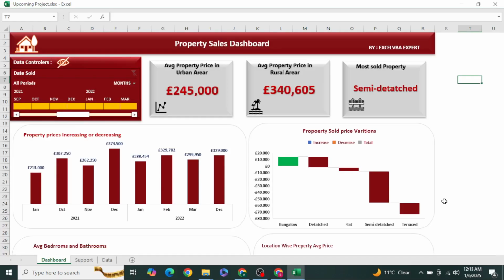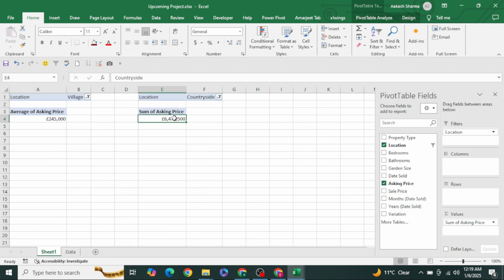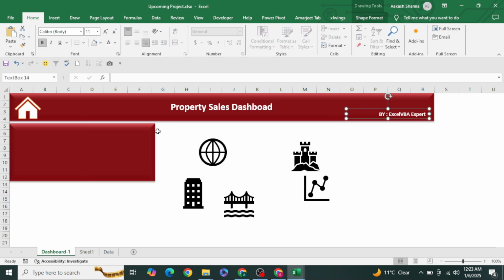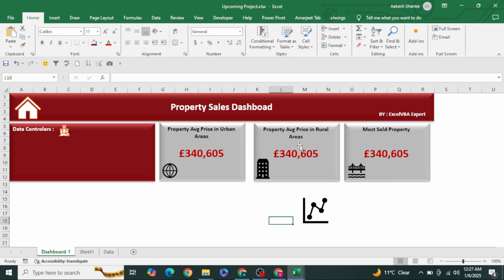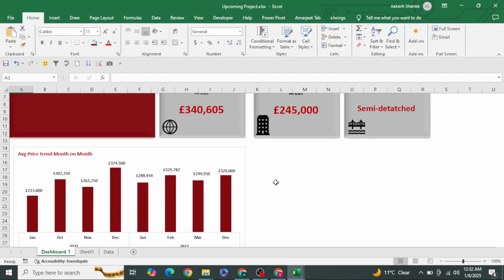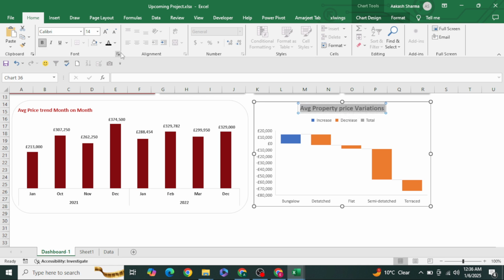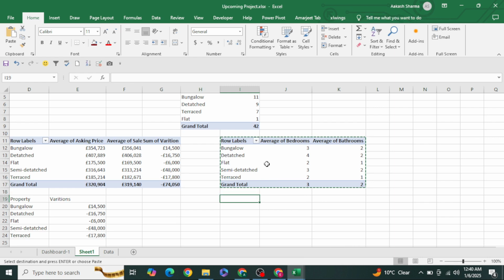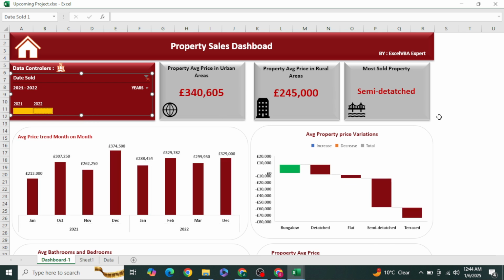Amazing Property Sales Dashboard. Excel VBA and SQL